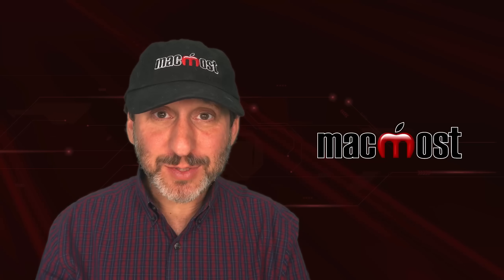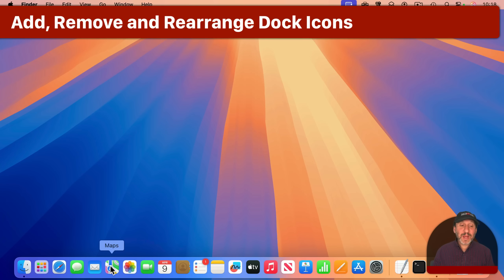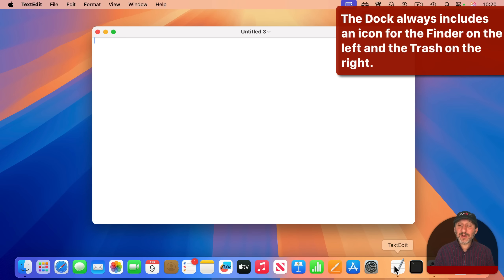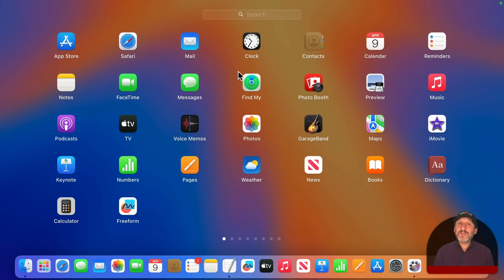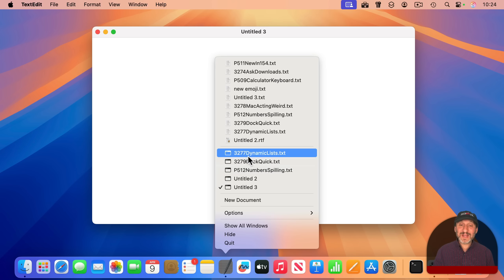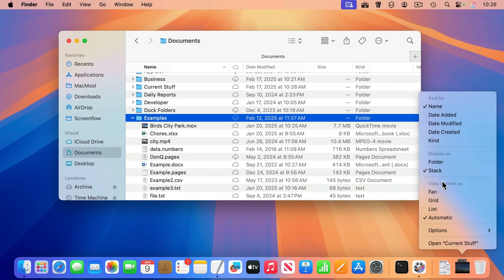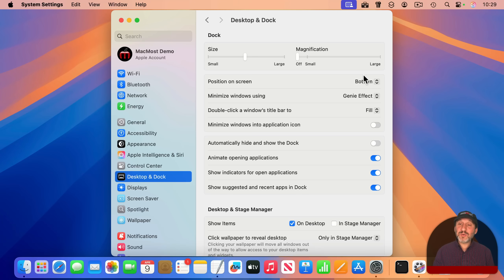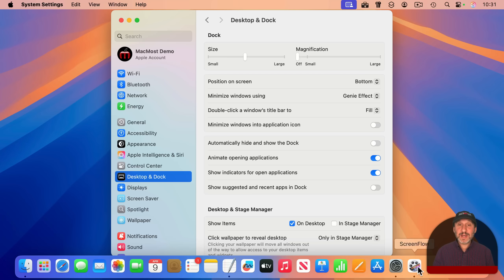Master the Mac Dock In 5 Minutes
The Dock is an important part of macOS that allows you to quickly launch apps and access files. You can customize the Dock to include what you want.

00:00 Intro
00:11 Launching Apps and Opening Files
00:40 Add, Remove and Rearrange Dock Icons
02:01 Use the LaunchPad Icon To Launch Any App
02:13 Dock Icon Context Menus
02:56 Adding Files and Folders To the Dock
03:37 Minimize Windows To the Dock
03:52 Dock Settings